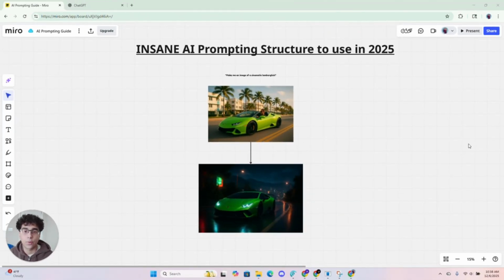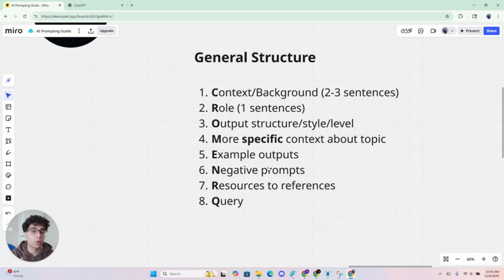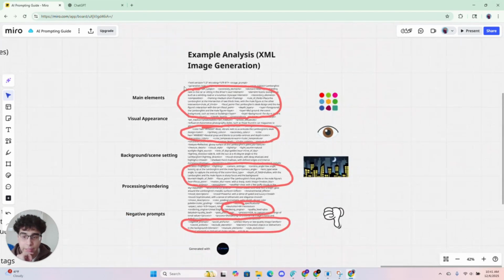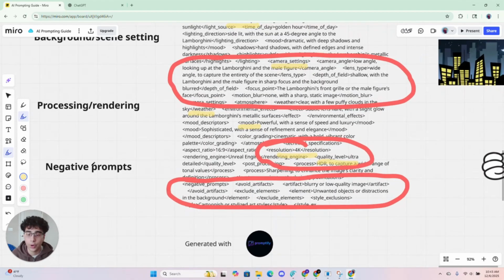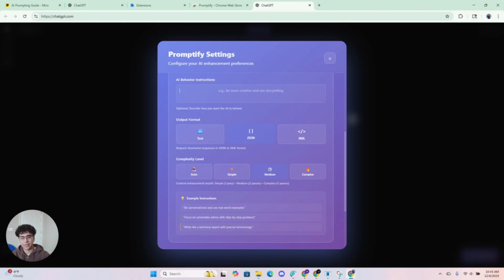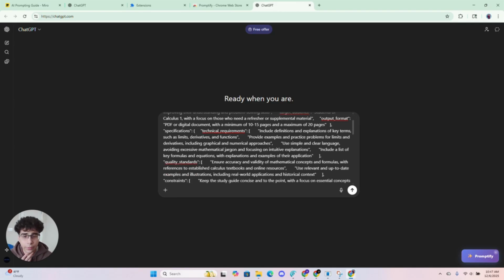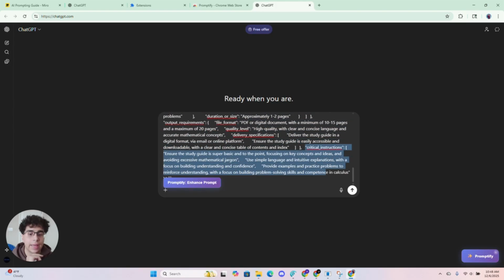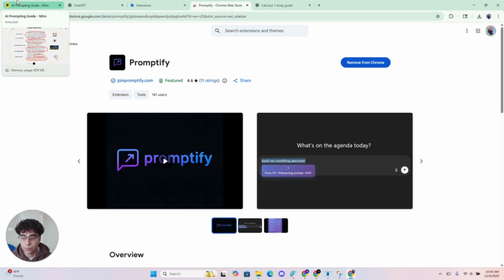I Found a Prompt Structure that Unlocked INSANE Results from ChatGPT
Follow this guide and get crazy results.